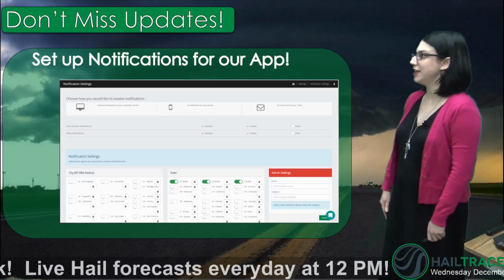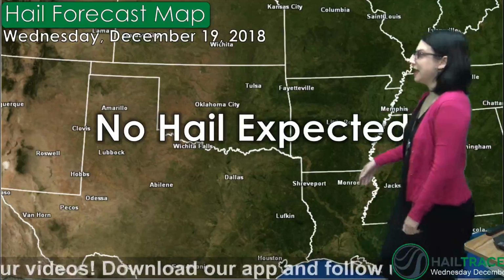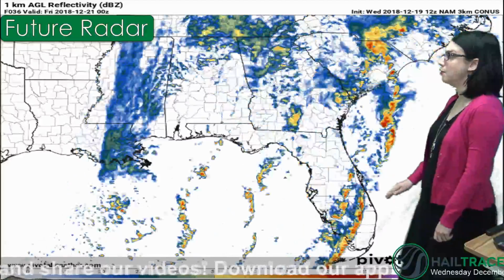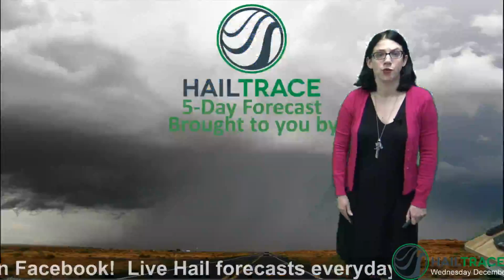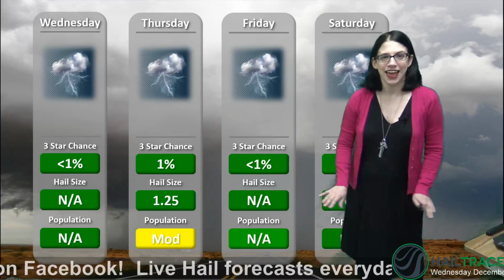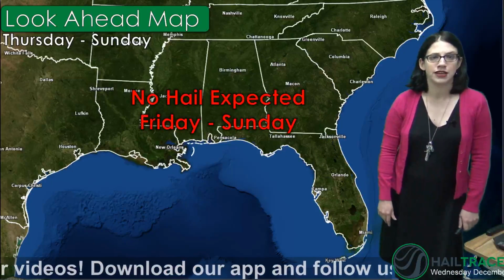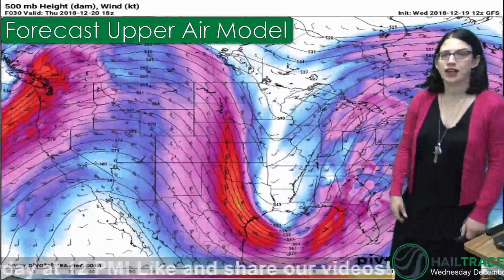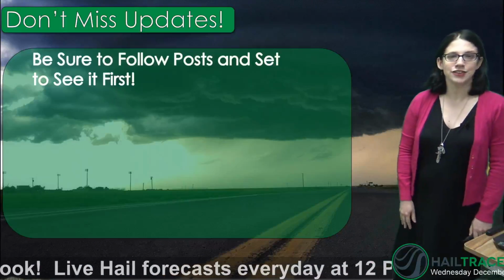Quiet Today, Hail Tomorrow?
Lead Meteorologist John Choquette discusses the forecast for today and looking ahead!